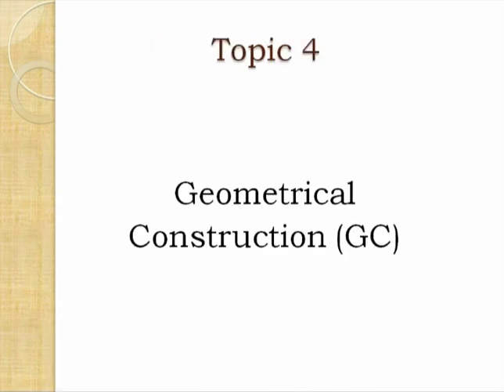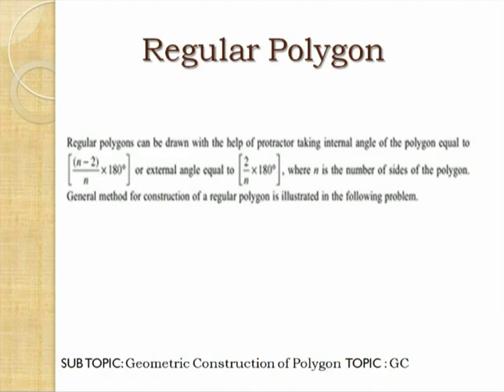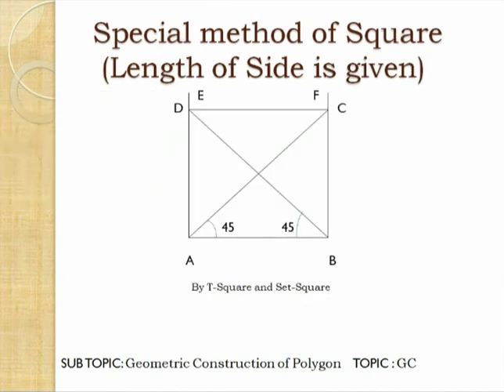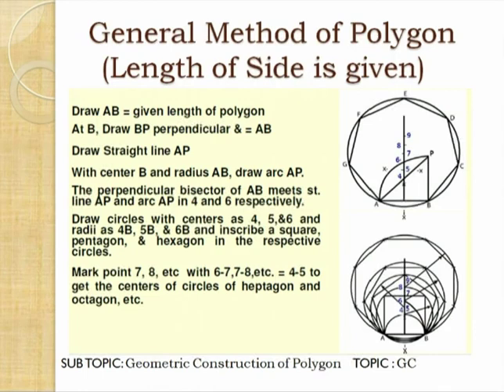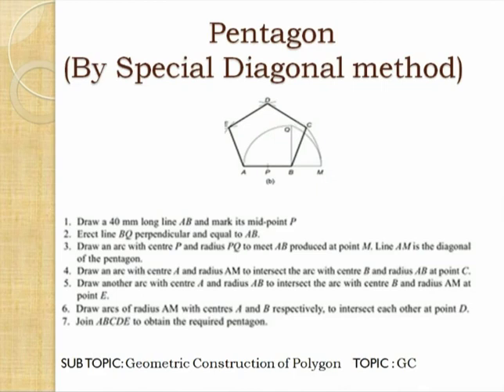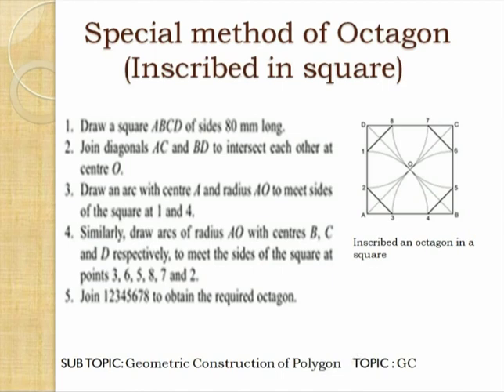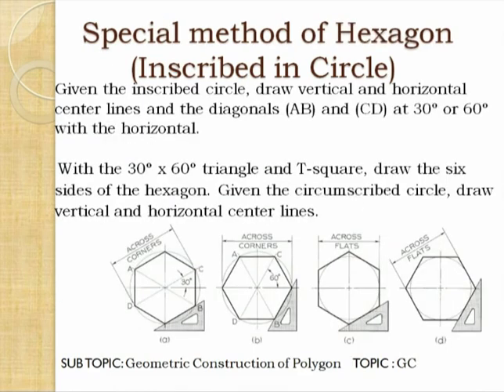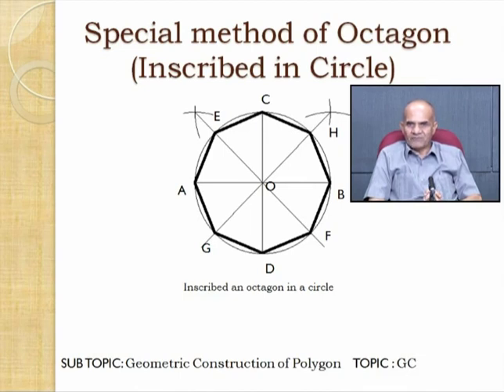ED-Lecture-8-Geometrical Construction-Part 3